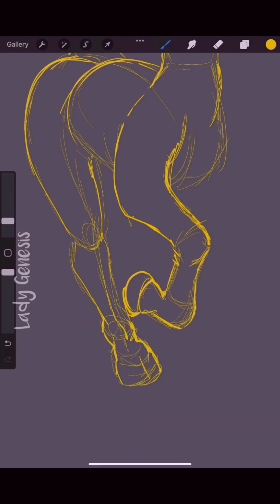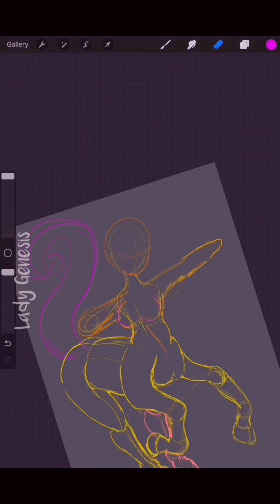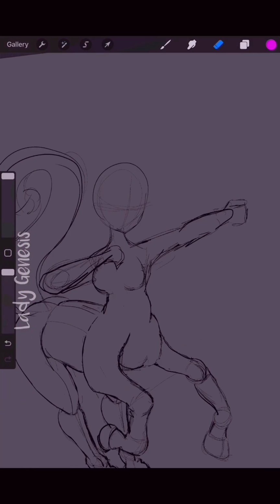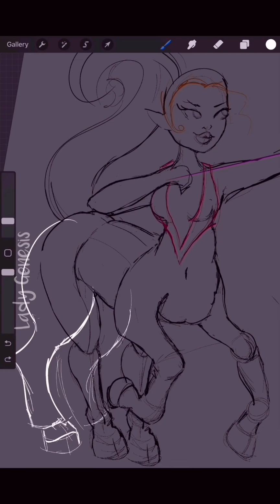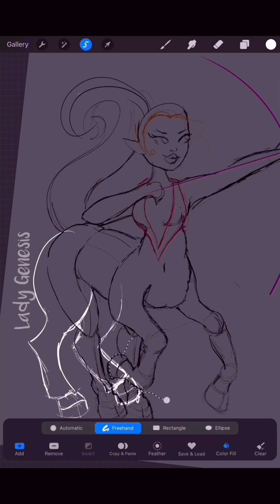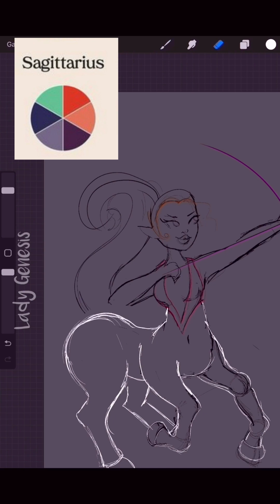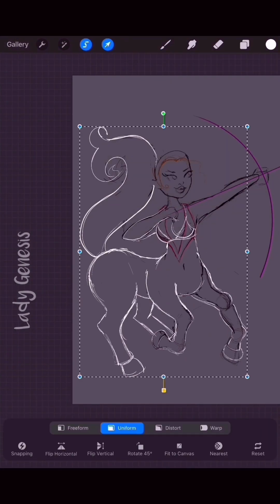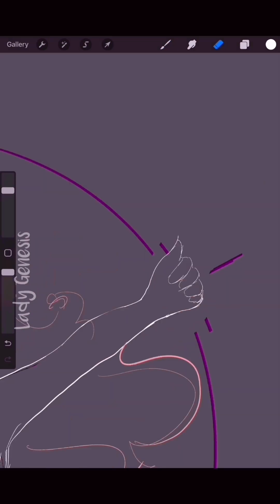✨Zodiac Series✨-Ep2 Drawing Sagittarius